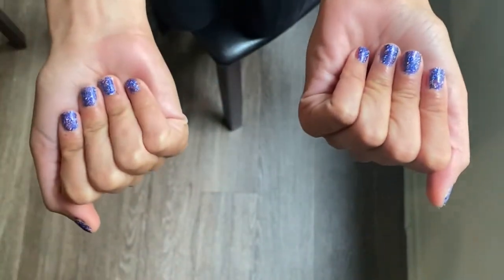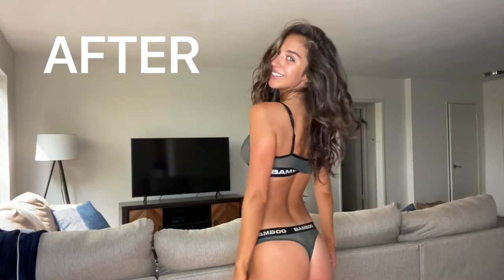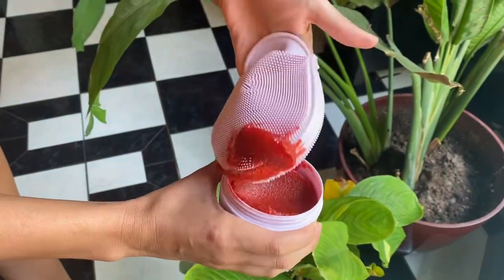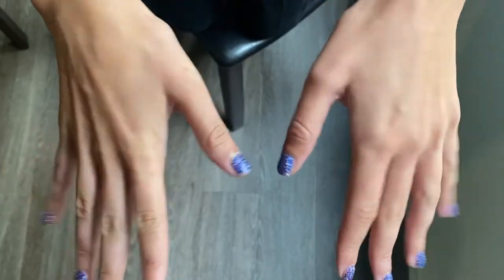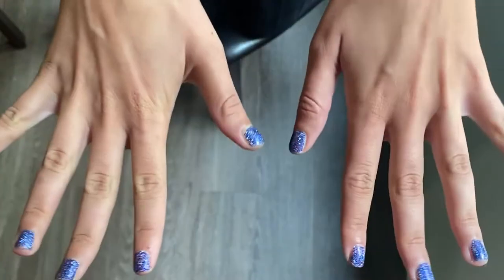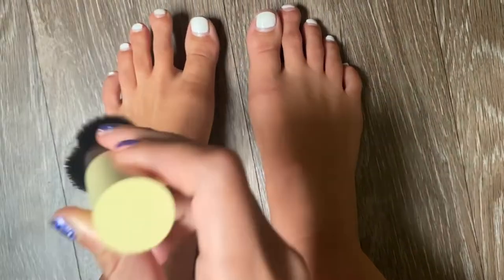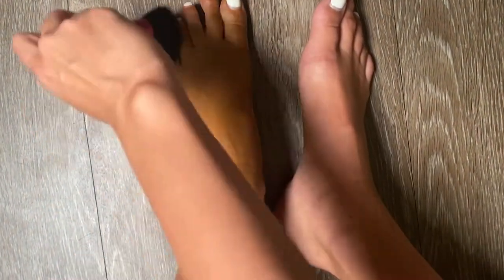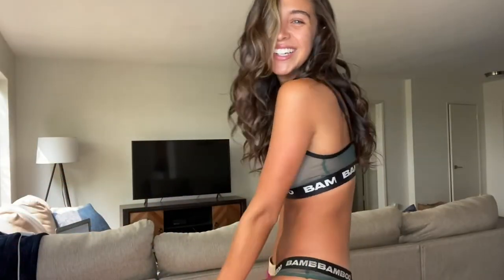How to Self Tan Tricky Areas: Hack for Hands, Fingers & Feet | Coco & Eve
Here's the ultimate guide to self-tan all the tricky areas of your body. Whether you're a self tan first-timer or BFFs with the bronzing mitt, there are a whole load of tricky areas just waiting to catch you out. Using our velvet mitt and vegan kabuki brush ensures a flawless fuss-free application!